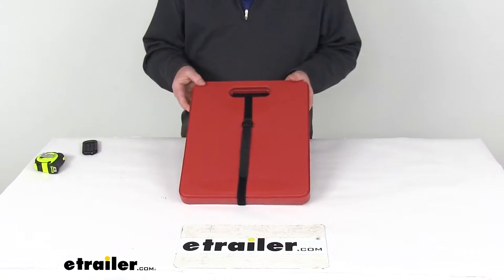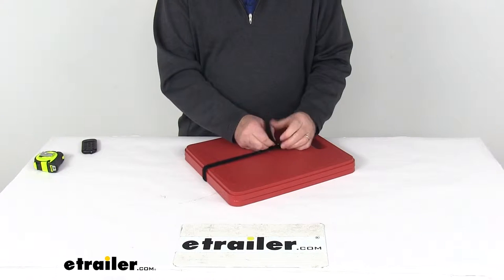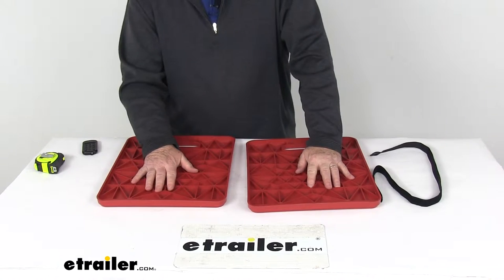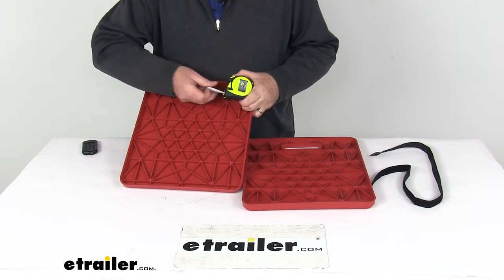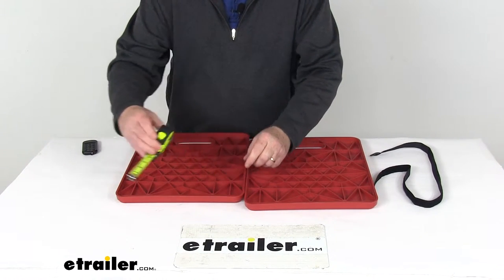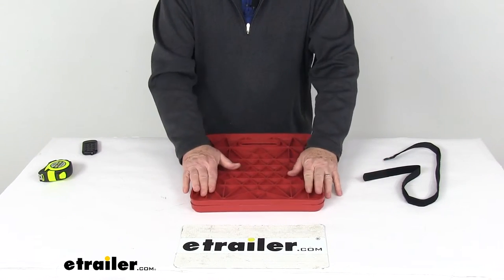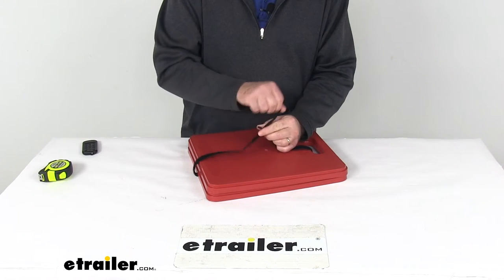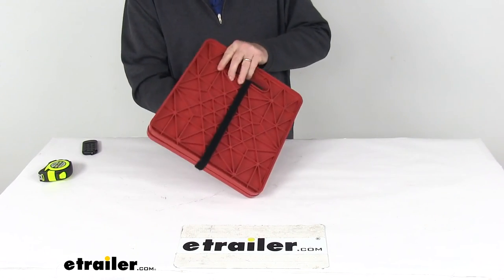etrailer | Review of Valterra - Trailer Jack,Camper Jack - A10-0924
Today we're gonna take a look at the StayPut large jack stand pads for a quantity of two. Now these StayPut jack stand pads will improve the distribution of weight when they're installed under your jack. Now this is for a quantity of two. You can see they're held together by this nice hand hook and loop storage strap.Once you remove your storage strap, you can see you pull them apart, you have your two jack stand pads. Now these are nice to help prevent sinking. They're great for use on your trailer jacks, stabilizer jacks, scissor jacks, and even awning support legs.There are a nice lightweight plastic construction.

UV stabilized and they have a nice easy grip handle to put them underneath and pull them out.A few dimensions on each pad, on one pad, is going to be width on it, right at 11 7/8" wide. Length on it is 13 7/8" long, and the overall height on it is right at 3/4" of an inch tall.But again, there's quantity of two of them and if you notice on the pad, it'll say the flat surface, it says in here, this side down, to let you know to put this side down and then the jack right up on that.Then when you're done with them, you can just push them together. They store together, just like that. Then take your storage strap and just run it through the handle, take your hook and loop and run it through the buckle. You can see, just like that, pull it tight, snug it down, and it keeps them both together.But that should do it for the review on this StayPut large jack stand pads, for a quantity of two..